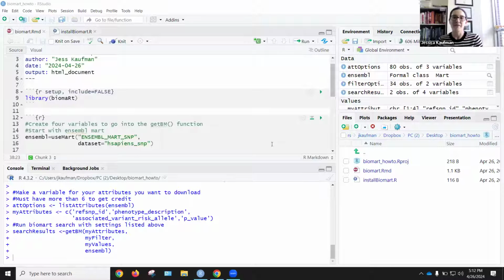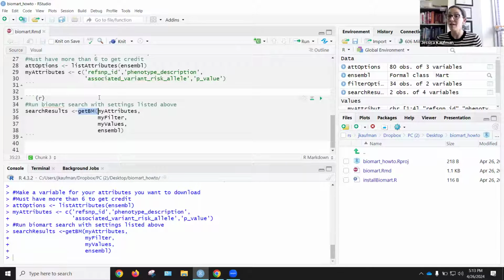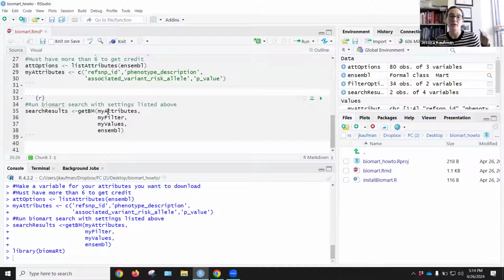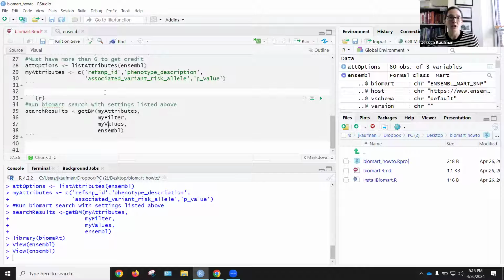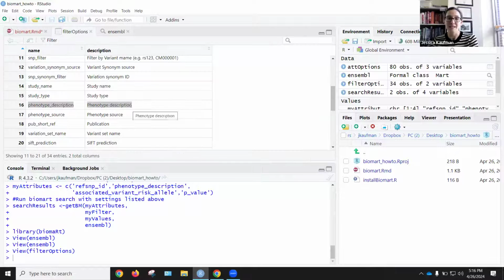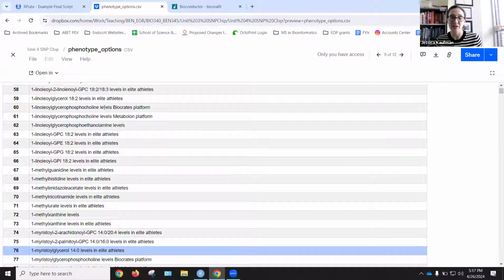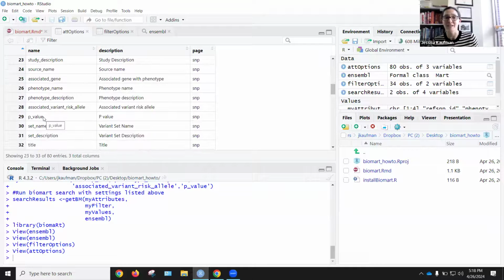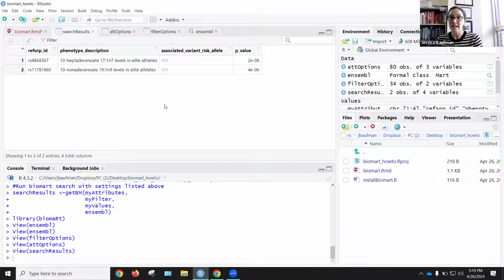General guide to biomart searches in R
This video walks you through the four variables needed by the getBM() function and how to specify each one in R.  Some tips to keep in mind:
-biomart installation takes a long time (only do it once)
-attributes, filters, and values should be stored as vectors
-make sure you have the correct mart and dataset for your data